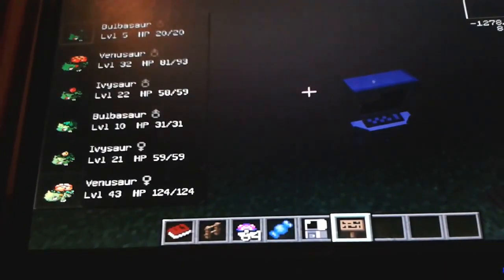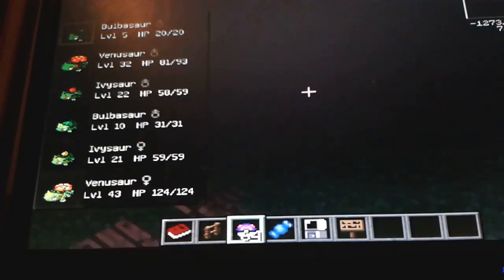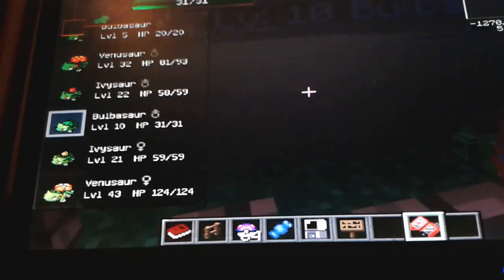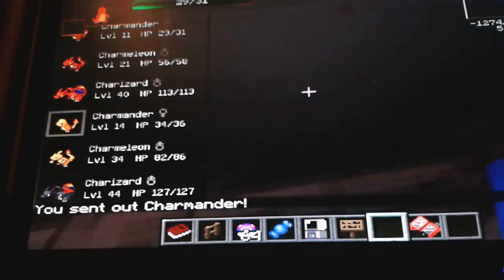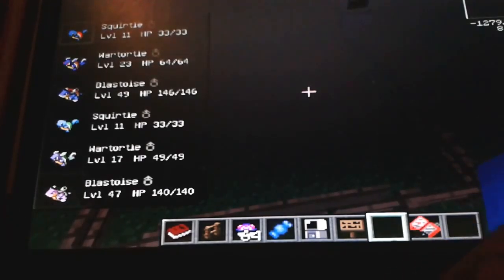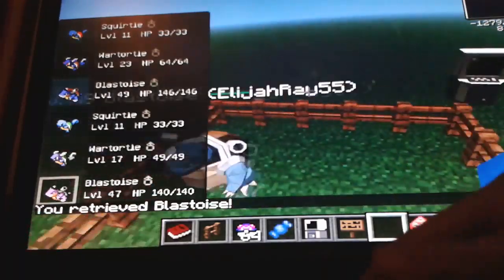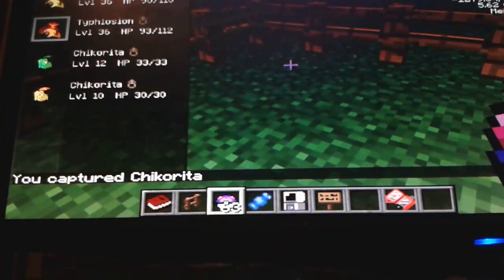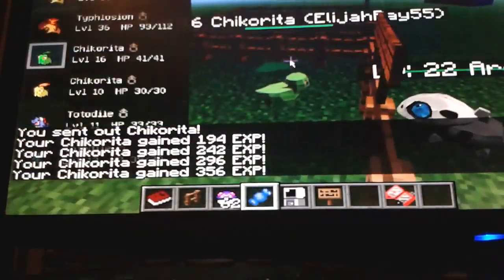Pixelmon mod showcase part 1 some of the starters